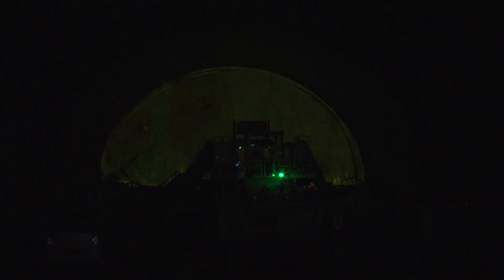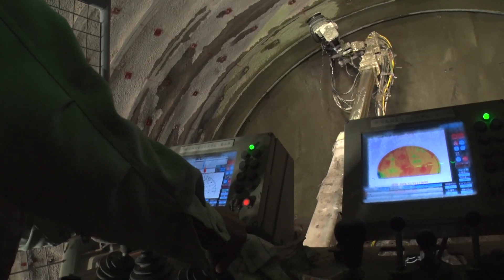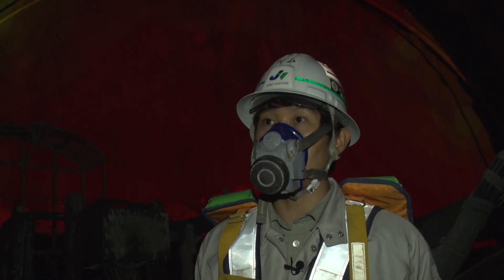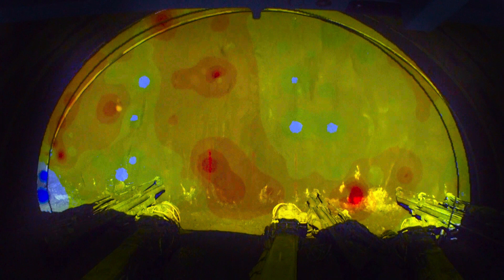New Challenges for Projection Mapping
Projection mapping allows images to be displayed on surfaces such as walls and buildings that’s widely used for entertainment, and Japan is now leading the world in finding new uses for this technology. On construction sites and in hospitals, projection mapping is making work safer and more accurate. We visit a major highway tunnel project in the Tohoku region, where images from data on rock strengths and weaknesses are projected onto the rock face to aid with explosive placement. And in the operating room, we see how images projected onto affected organs guide the surgeon’s hand.